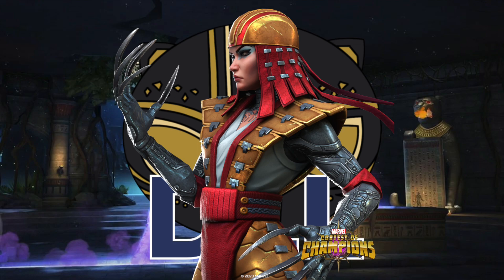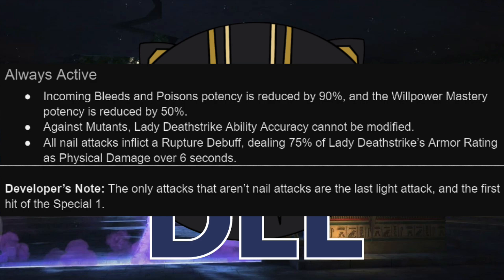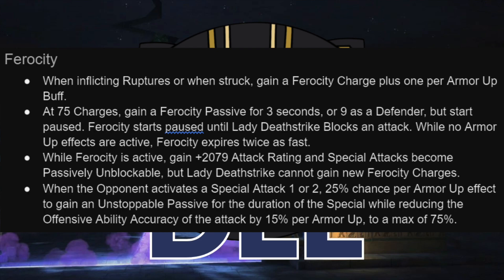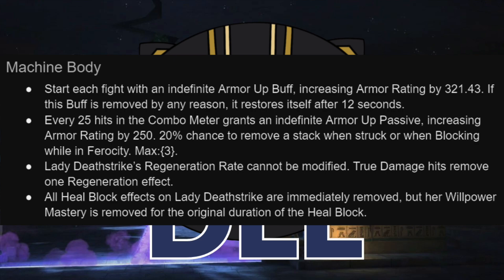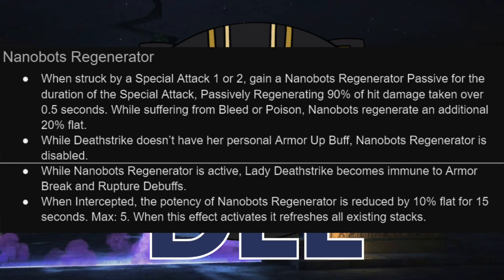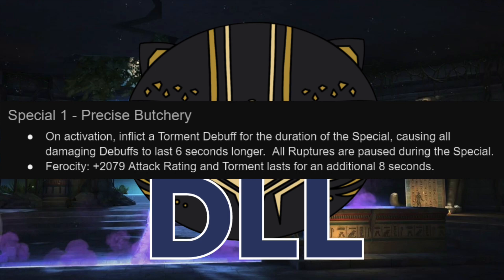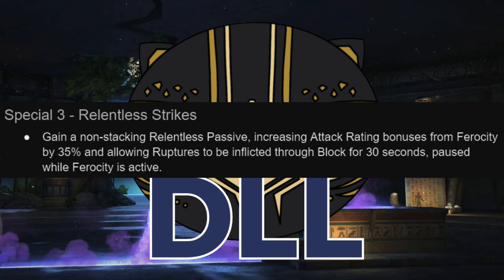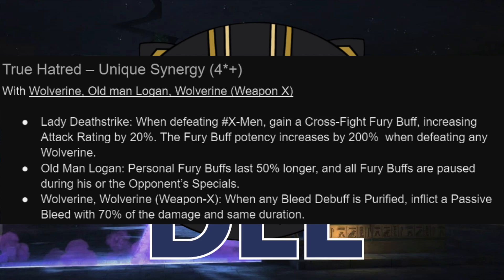Lady Deathstrike: Champion Spotlight with Context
Let's talk about this unique tech champ, who already seems to be flying under the radar.

00:00 Intro
00:46 Strengths and Weaknesses
02:32 Always Active
06:04 Ferocity
11:01 Machine Body
13:45 Nanobots Regenerator
17:22 Heal Block
17:58 Special 1
19:05 Special 2
22:40 Special 3
24:19 Signature Ability
26:28 Synergies
29:09 Conclusion

Thumbnail edited by @JayAxe

I also do have a PayPal for direct contributions, if you so choose.